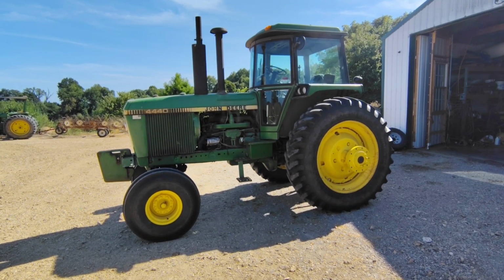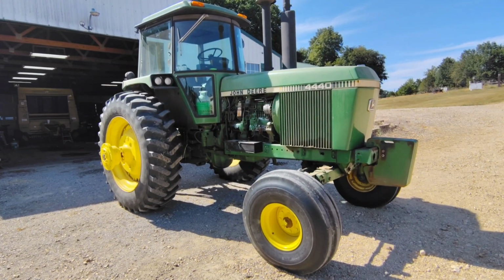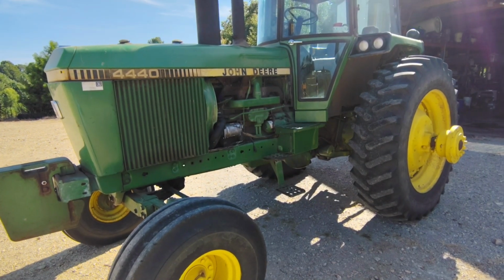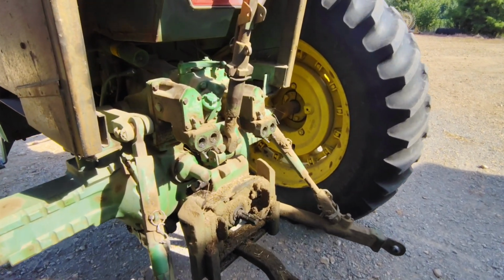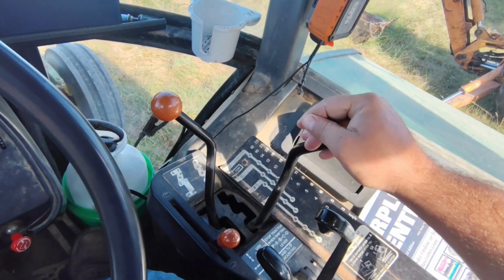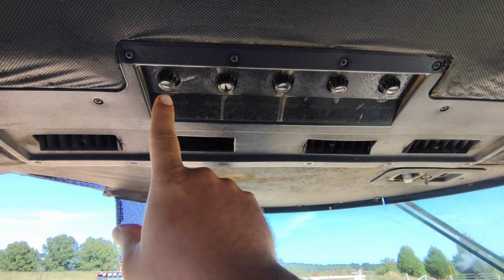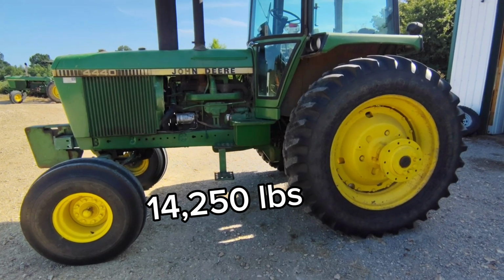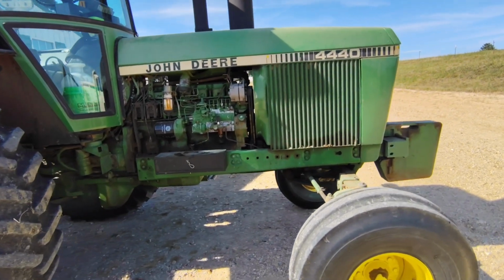Tractor stats - (Episode 4) John Deere 4440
the stats and details of a John Deere 4440 tractorstats johndere #4440 farming #4320 #4020